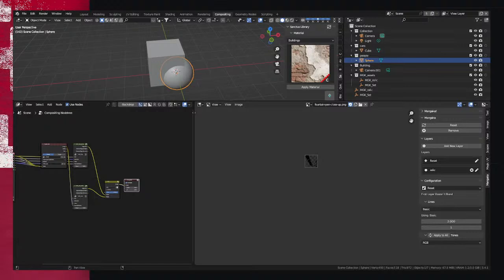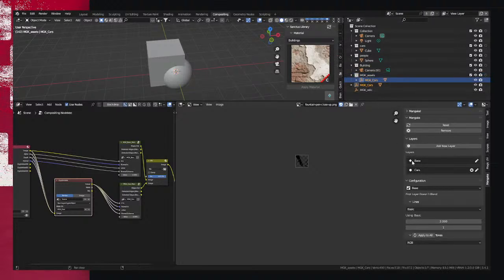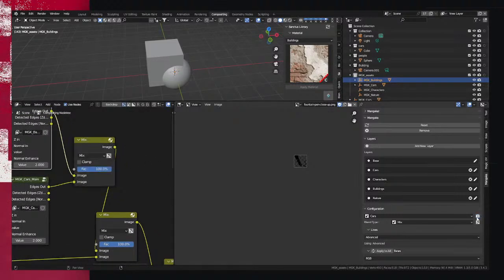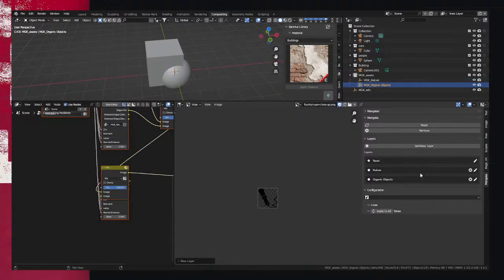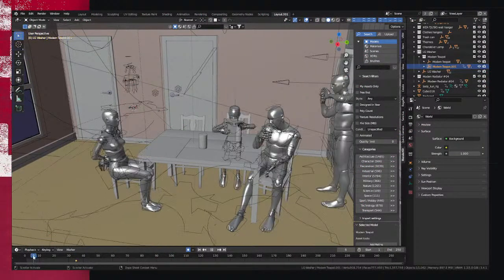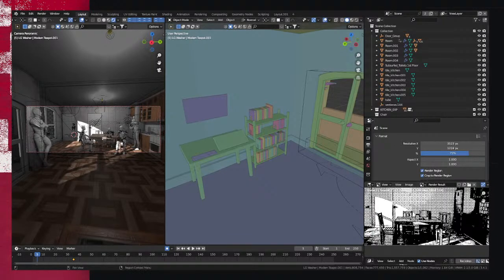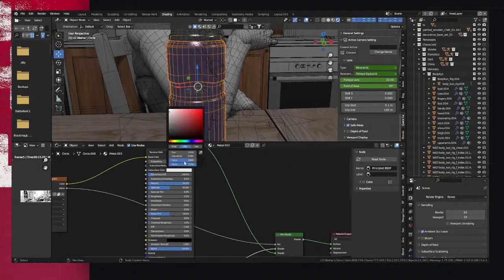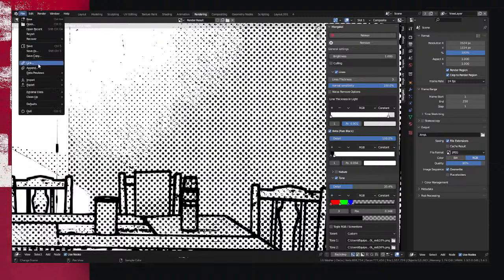[LIVE] Talking About Mangaka + Drawing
🎵 MUSIC!

OBS overlay provided by @StreamScheme